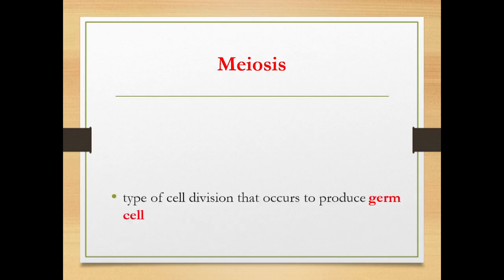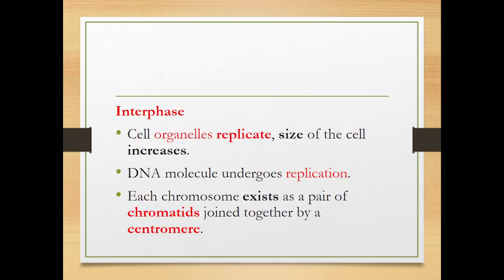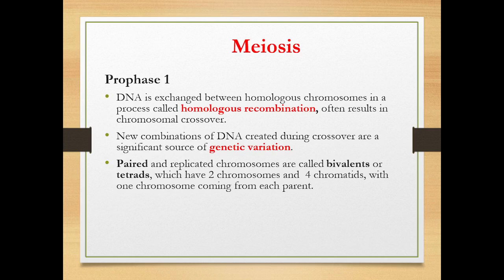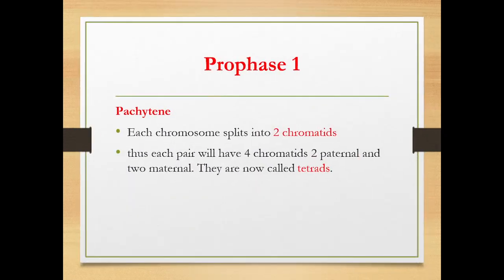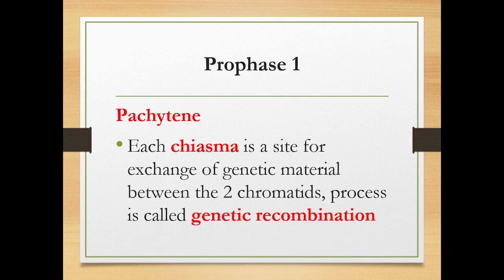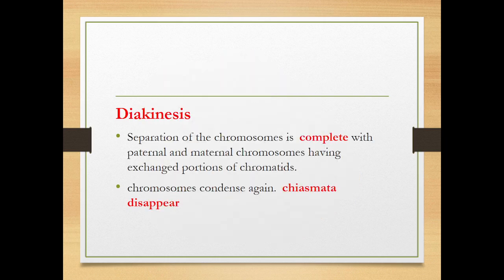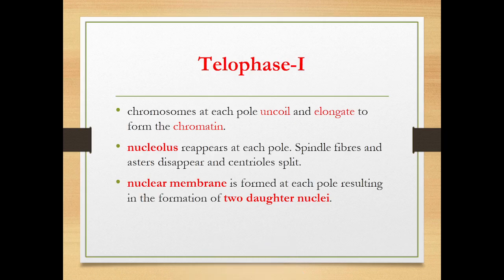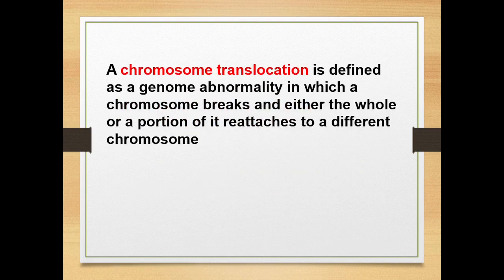CELL DIVISION PART THREE MEOSIS